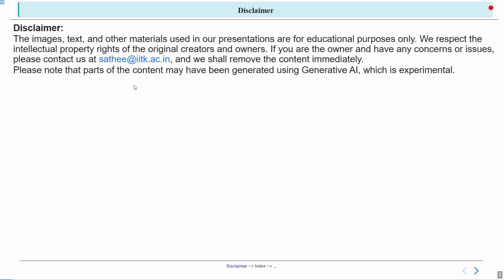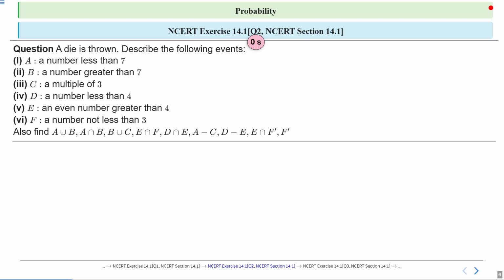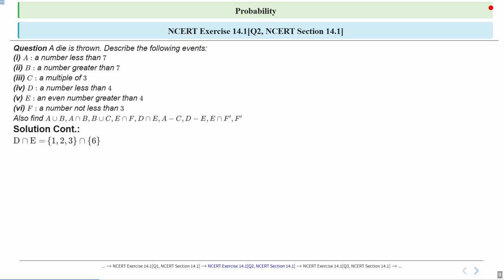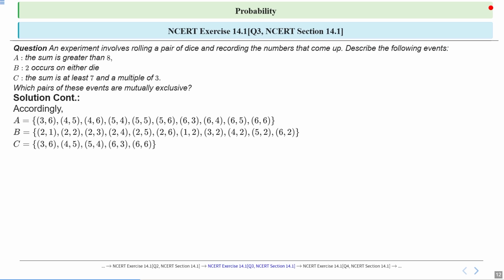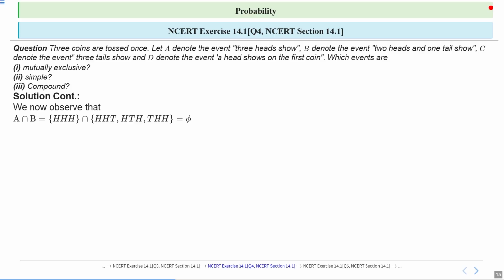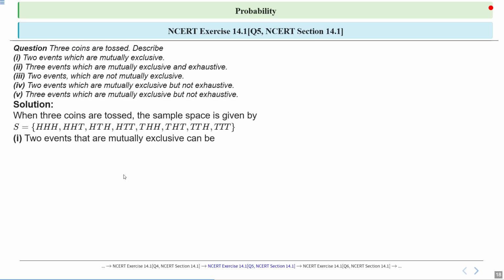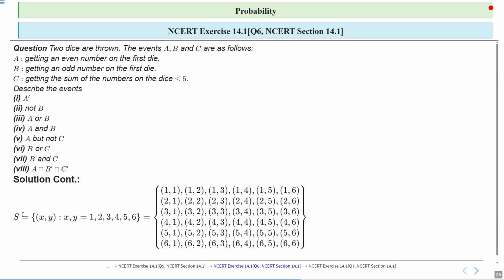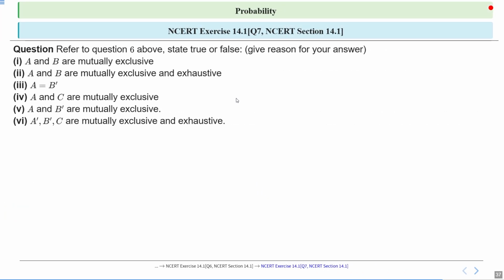Probability Theory Part 2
Subject: Mathematics
Programme Name: Probability
Course Name: Engineering

In this video we have discussed NCERT class 12-th: Chapter 14: Probability: Probability of events, equally likely outcomes, and probability of compound events 'A or B'.

📡 Key Features:
Syllabus-based Content